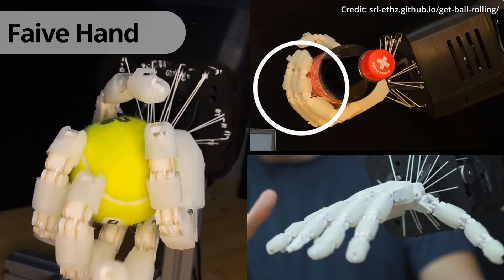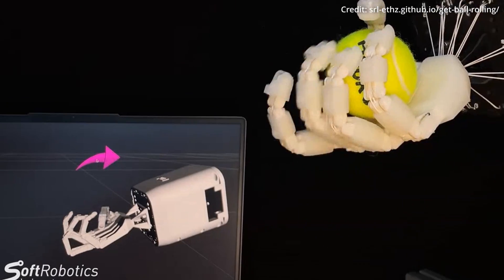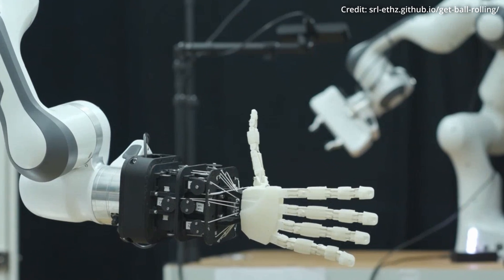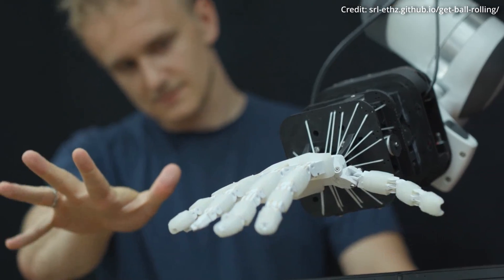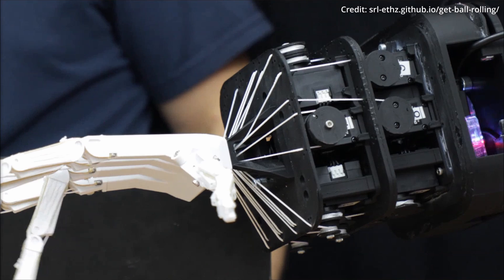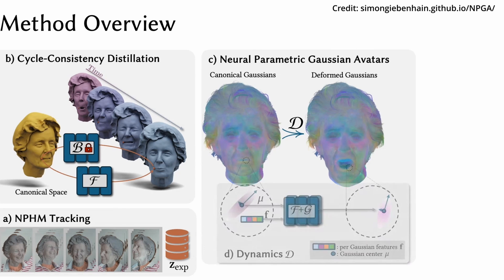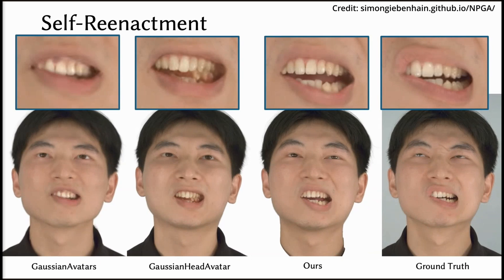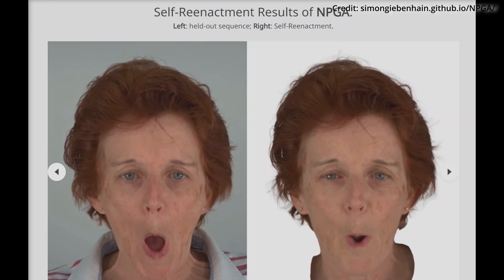How 4096 AIs Trained 11 Axes Humanoid Robot Hand To Finally Do This...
The Faive Hand is a groundbreaking robotic hand that mirrors human dexterity using biomimetic tendon-driven technology and advanced reinforcement learning, enabling complex in-hand manipulation tasks. This innovation holds transformative potential for automation in various fields, from manufacturing to healthcare.

AI news:
0:00 Faive DoF and joints
0:58 AI simulation
1:28 Hardware
1:52 Robot learning
2:51 Real world application
3:25 Key performance
4:03 Future robots
4:47 NPGA